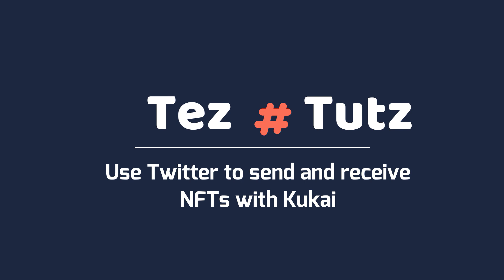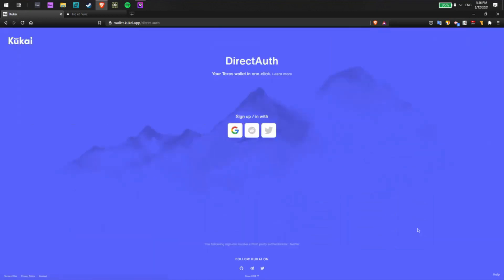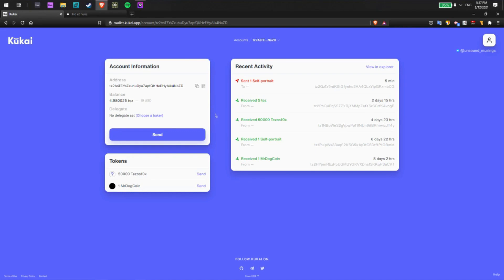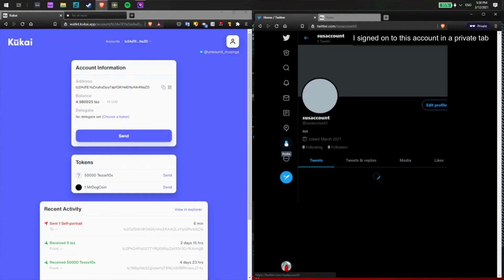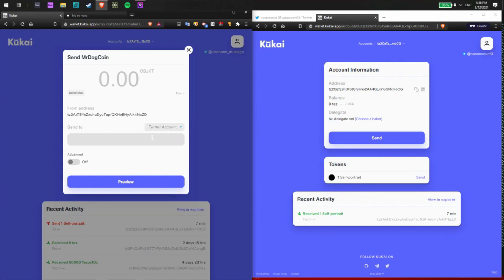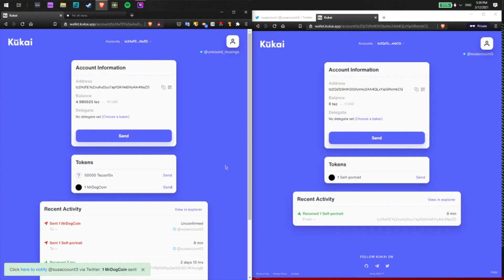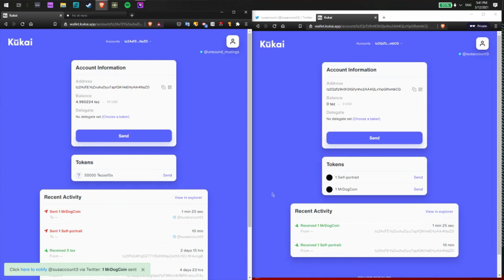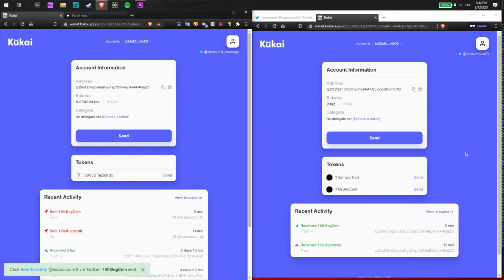Tez Tutz: How to use your Twitter account to send and receive NFTs via the Kukai wallet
Did you know that you can send and receive NFTs with your Twitter account? By using the Kukai Tezos wallet, one is able to not only send and receive NFTs with a Twitter account, but also a Google or Reddit account as well! In this quick tutorial, I'll show you how to connect Kukai to Twitter and then send an NFT to another user using their Twitter handle.

This video was made simply to bring awareness to the platform and is not officially endorsed by either Kukai or Tezos. For more information about the Tezos blockchain, head over

feel free to send Tez to: tz1PuipWs33aqS2KSG5k1qQtC6Dff1P1GBmM